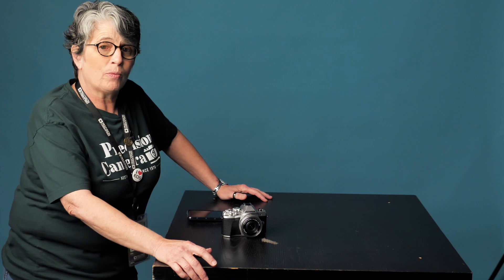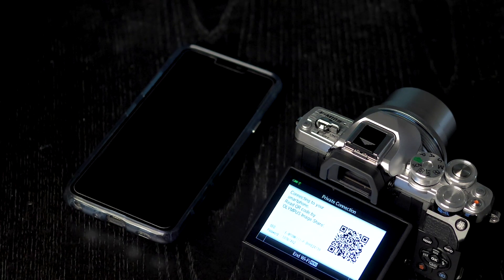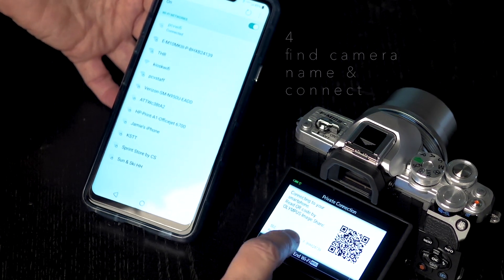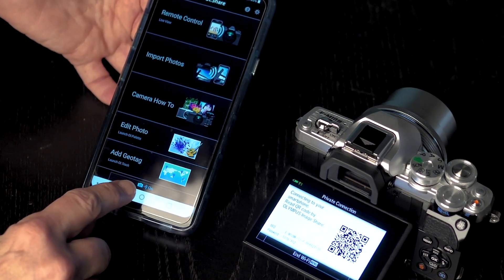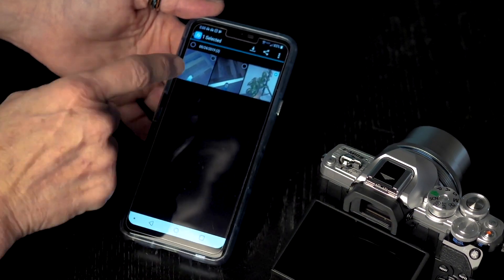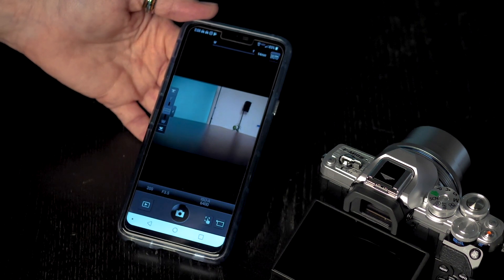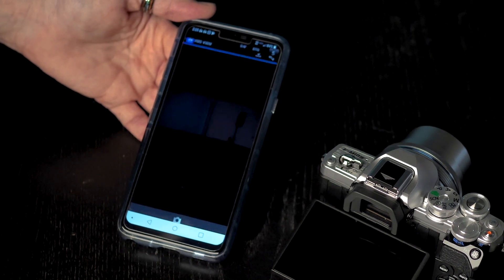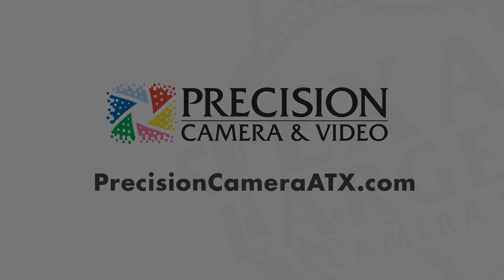Olympus Wifi Setup Explained